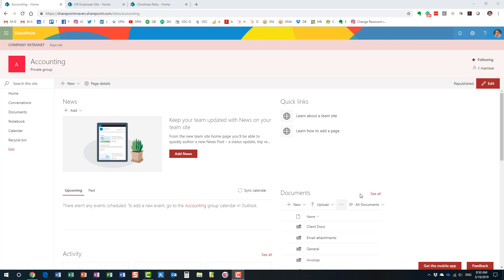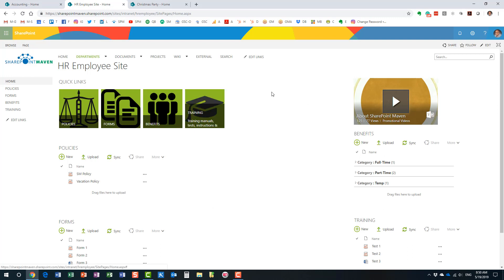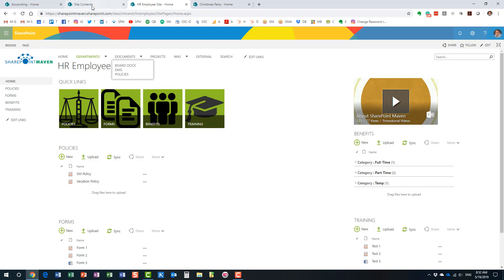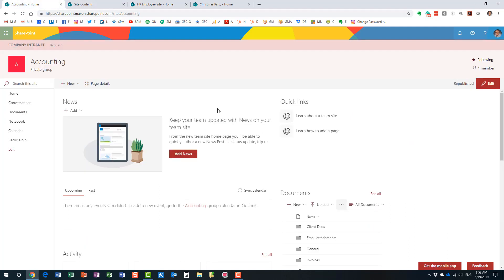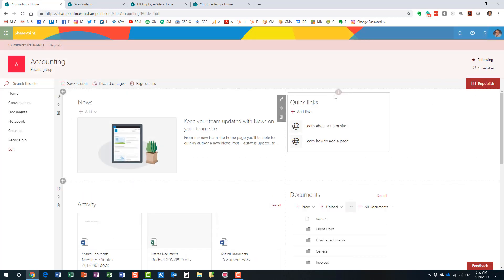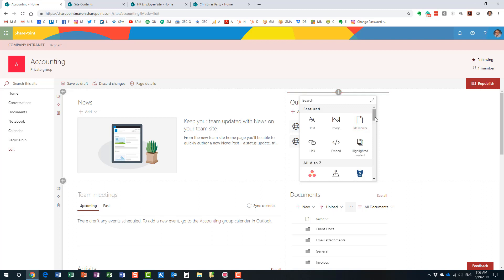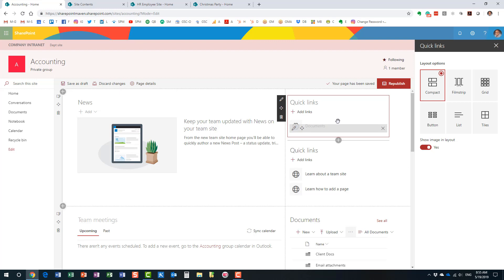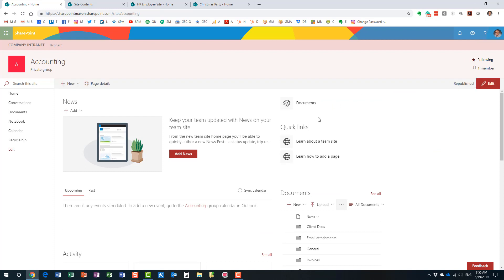How to promote links in SharePoint Online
Do you need to highlight users' attention on your SharePoint site pages and point them to an external site or specific content, like an employee handbook or a form? Check out this video for a few ways to promote links in SharePoint.

Leave a comment for me below 👇